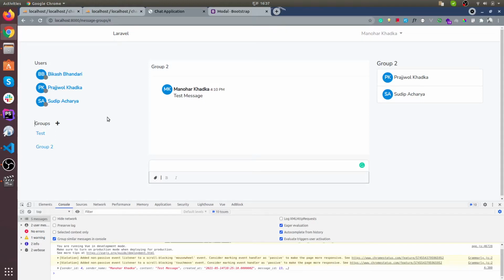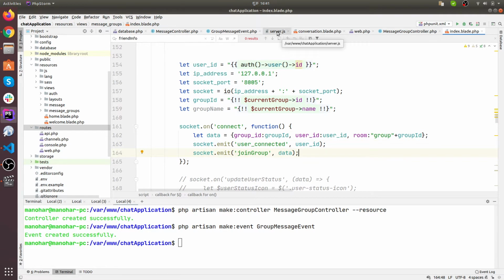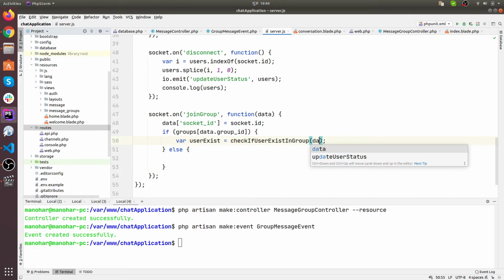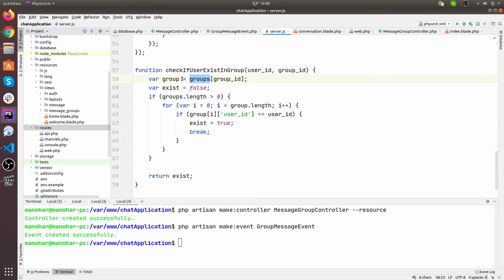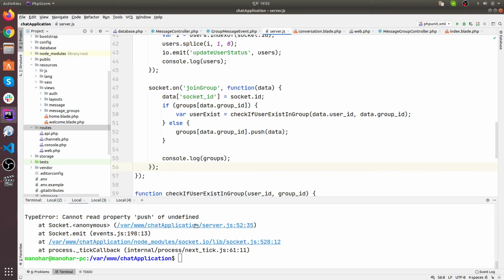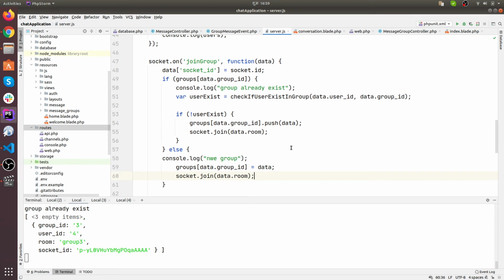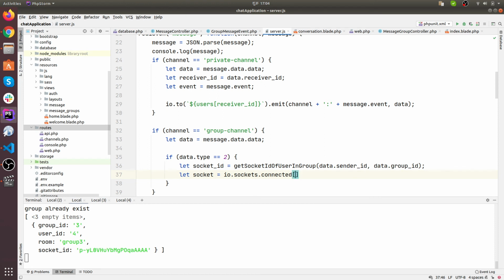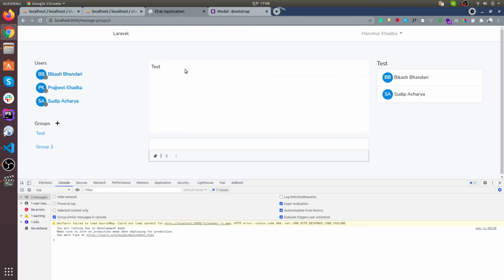Chat App Tutorial with Laravel 7 & Socket.IO - Part 15 (Real time group chat)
Group Chat App Tutorial with Laravel 7 & Socket.IO - Part 15 (Real time group chat)

Don't forget to ask your query, I will response as soon as possible.